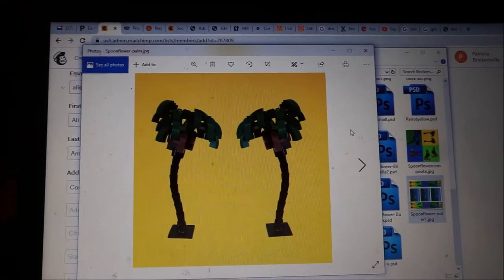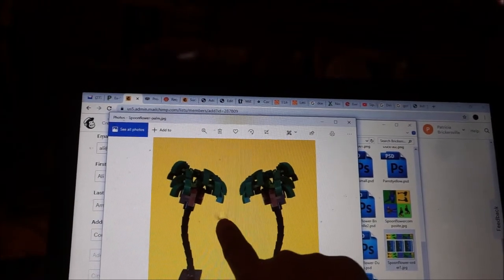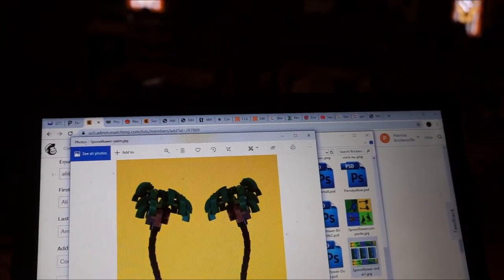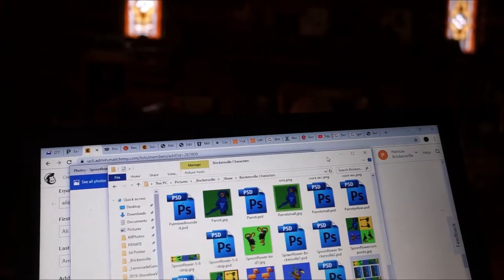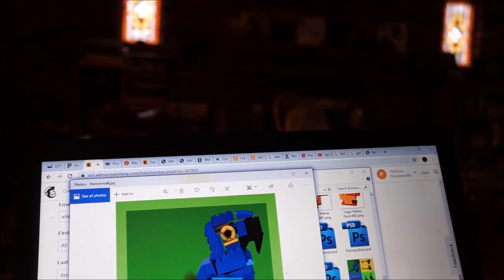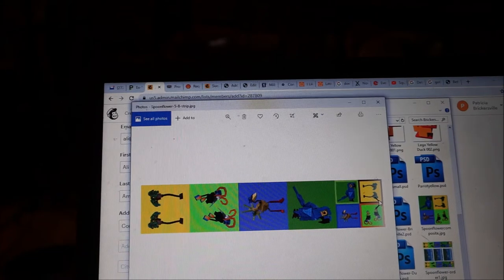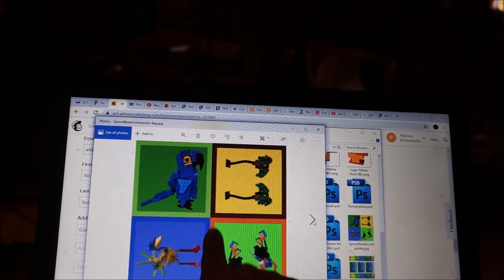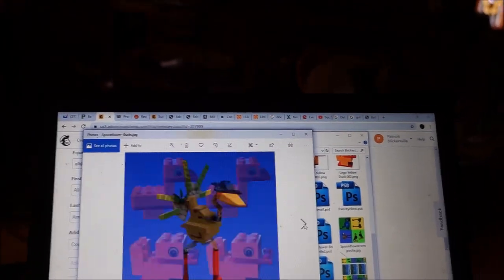Preparing images of Brickersville's LEGO Creations for printing on fabric video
Spoonflower lets you print your own fabrics and sell your designs. Pretty awesome!  Here's what I'm doing for mine.